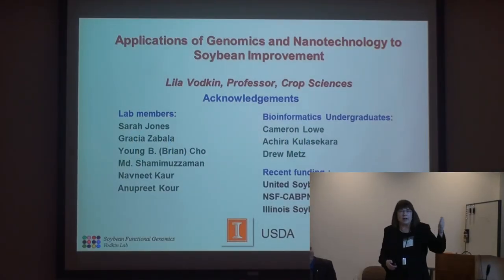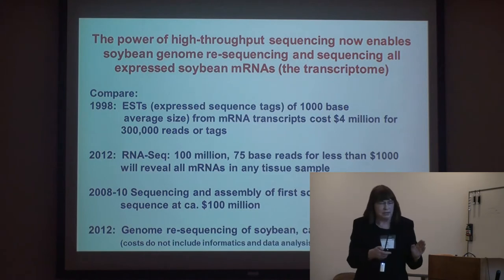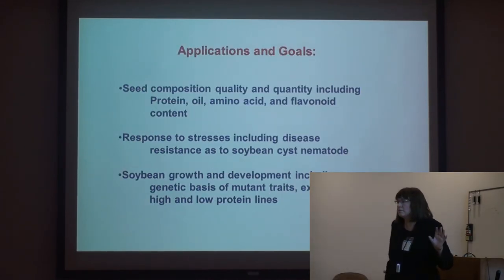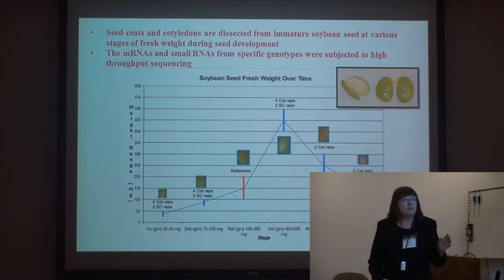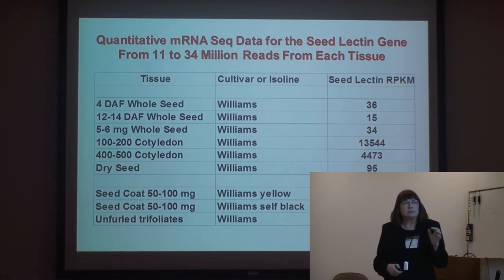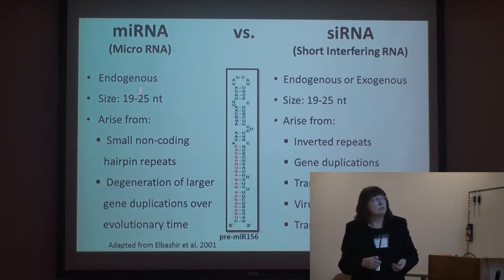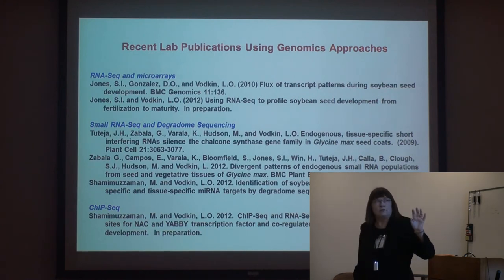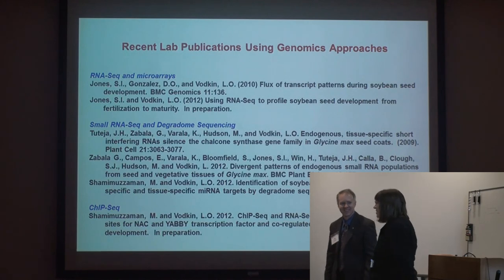Illinois NanoBio Node - CABPN Workshop - Application of Genomics and Nanotech to Soybean Improvement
Lila Vodkin, Professor of Crop Sciences, UIUC - "Applications of Genomics and Nanotechnology to Soybean Improvement"

CABPN Workshop
11/07/12